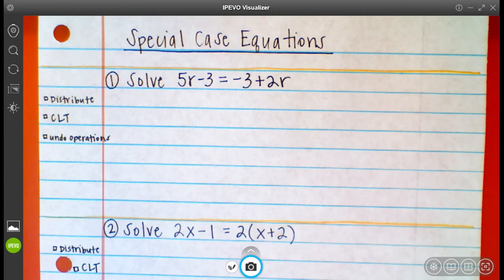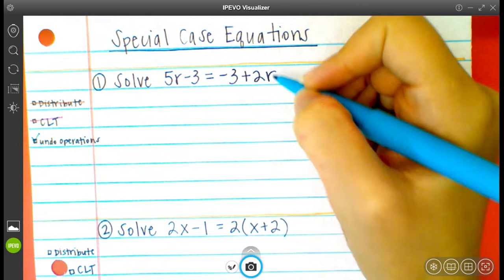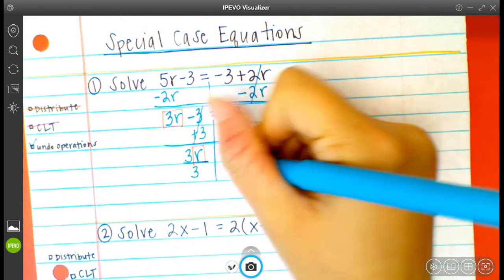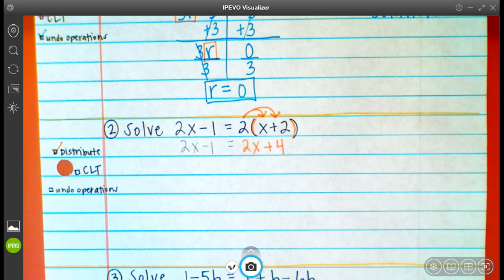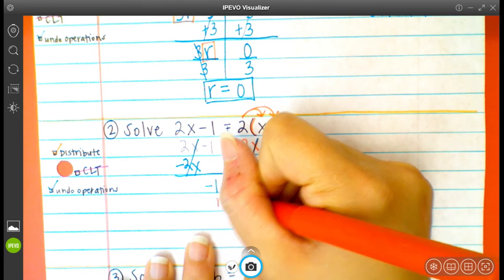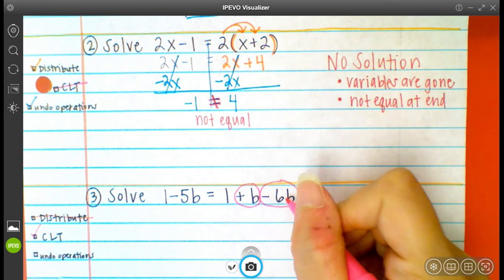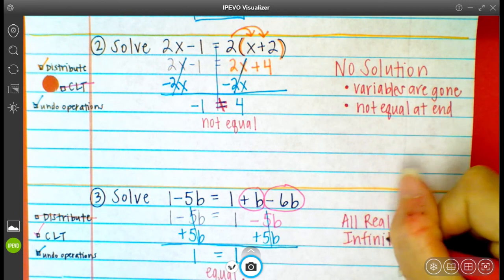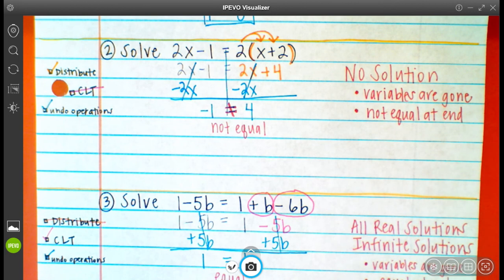#5 Special Case Equations